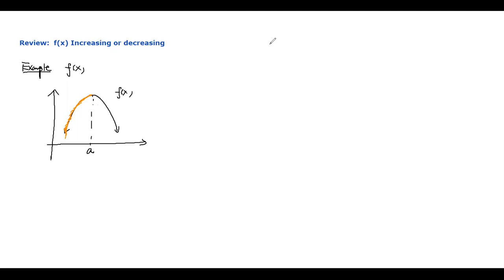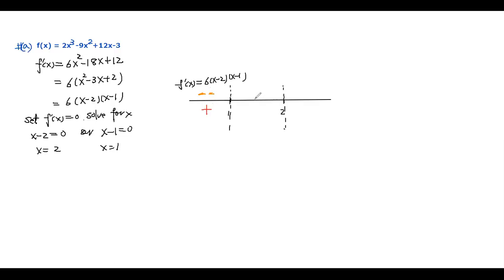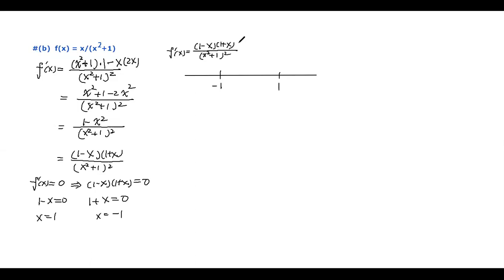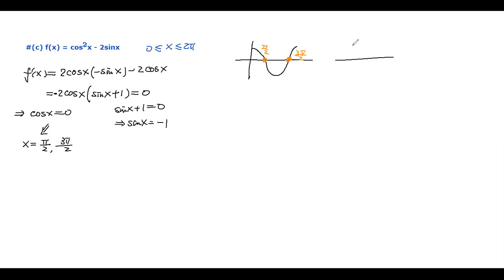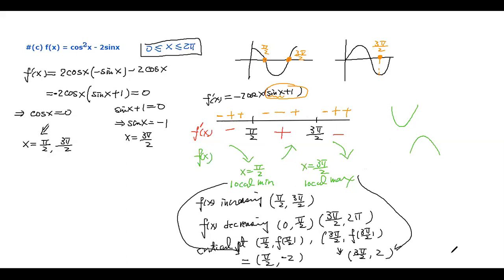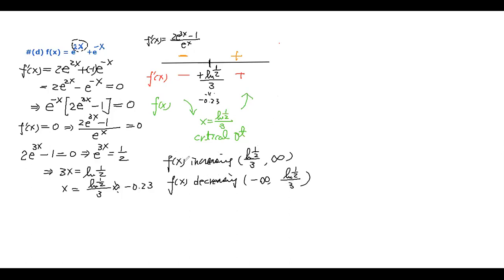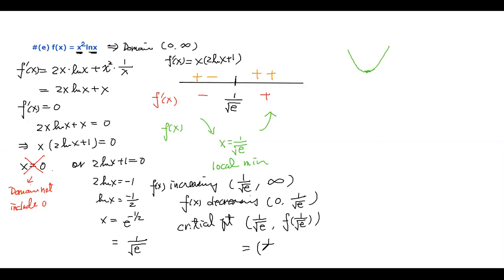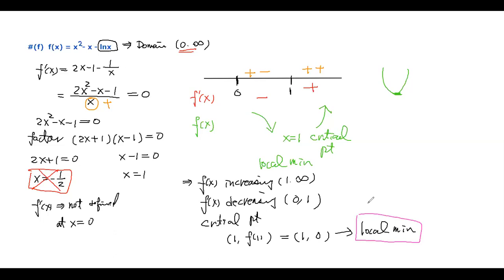First Derivative, Increasing/Decreasing, Critical points, local max/min -- Practice #2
This video discusses how to use first derivative to determine a function is increasing or decreasing, find the critical points, and identify local max or local min points.